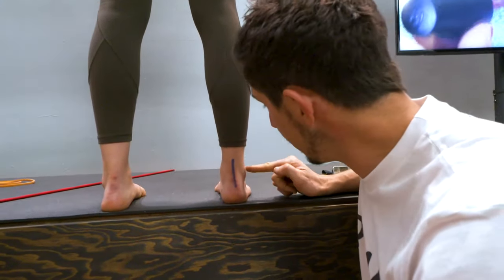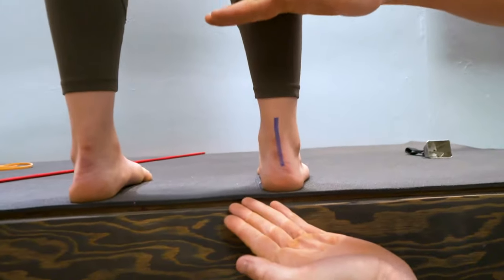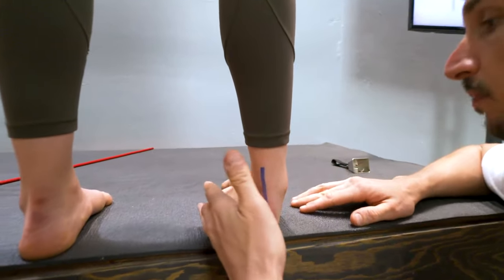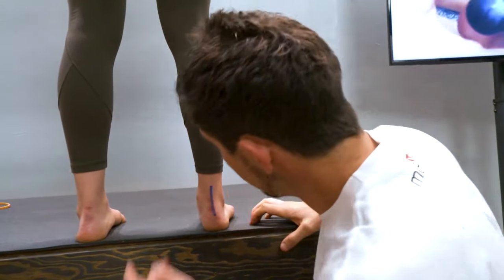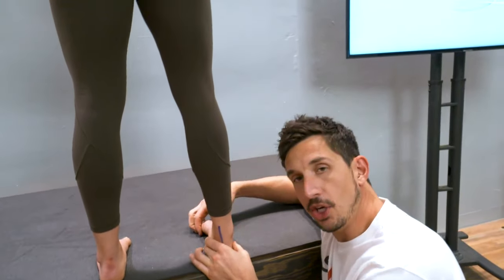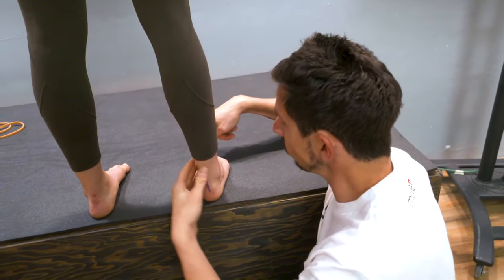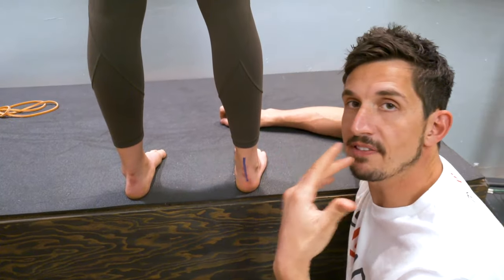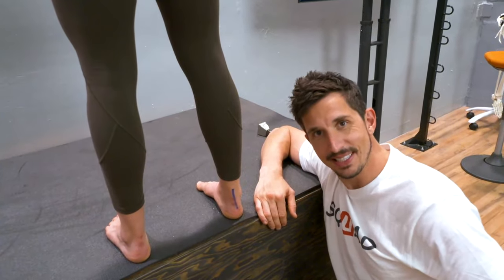How To Tell If Your Feet are Pronated Or Supinated.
If you’ve never considered how your feet and ankles are positioned throughout your daily life today is the day! Do your feet roll inward (pronation) or outward (supination)? Do you even pay attention?
Draw a line on the back of your ankle, like in the video. Set up a camera behind you- prop it up on a water bottle, a book, anything! Record yourself. Walk around and then stand facing away from the camera. Just stand in your normal position, don't give any thought to it!

Another way to test this is to grab a pair of shoes that you wear a lot and look at the pattern of wear on the shoe. ⁣Where is the primary wear on the shoe?
If you tend to roll inward (pronate), you will see more wear on the inside of your shoe’s soles, you may be more likely to have flat feet, plantar fasciitis, Achilles tendinitis, stress fractures, and runner’s knee. If you roll outward (supination) you are in the minority, as overpronation is most common. You may be more likely to have high arches tight Achilles, and IT band syndrome. ⁣
Everyone will pronate or supinate to some degree. Few people will be perfectly balanced, but the idea is to limit the degree of pronation or supination. If you are a runner or an athlete think about the amount of repetitive impact being placed on the feet and ankles. It’s worth figuring out how yours line up and working to improve them, especially if you struggle with pain or injuries! ⁣ ⁣

Send this video to your runner friends, or your friends always complaining about their feet hurting.